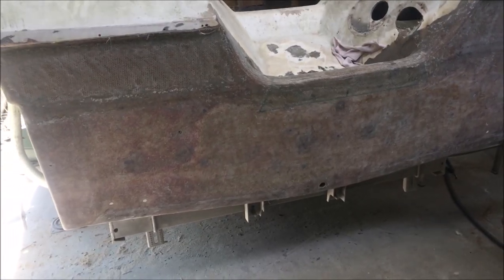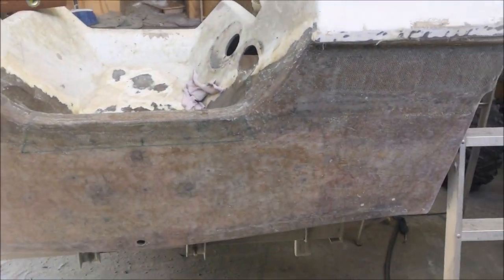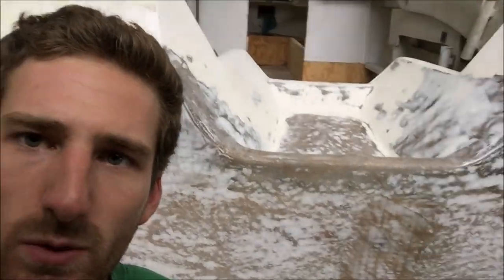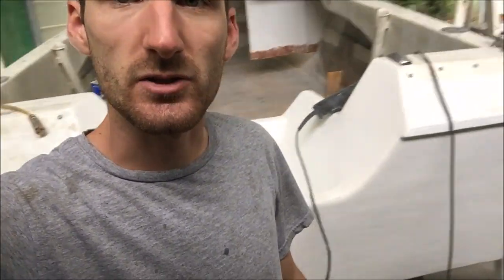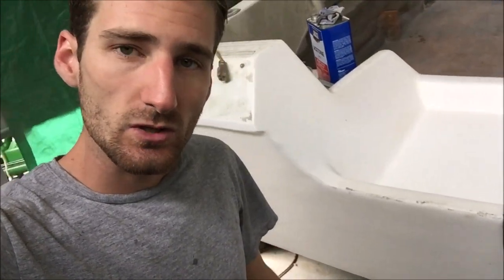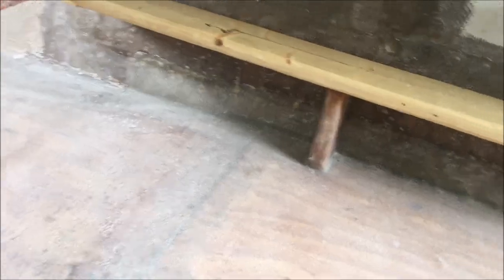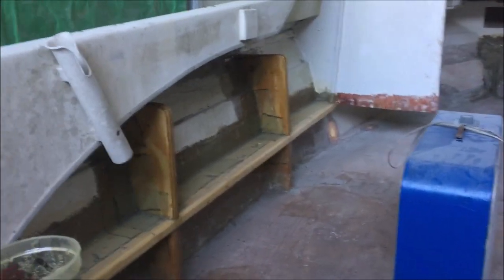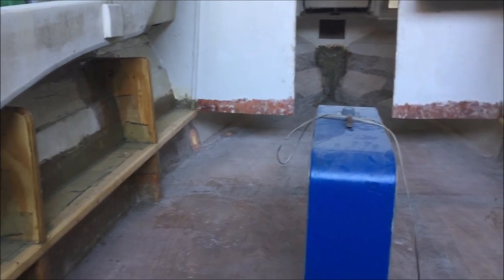1972 Sport-craft Boat Project Part 10: Transom and side stringers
In this video I pretty much finish up the exterior of the transom of the boat and finally get some gelcoat on! I also start replacing the side stringers and do a bit of work up in the cabin.